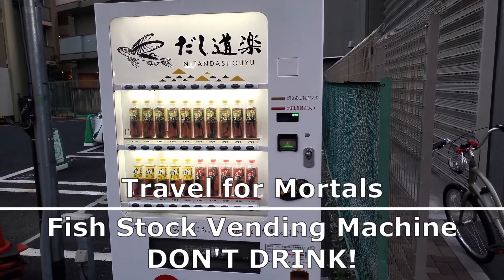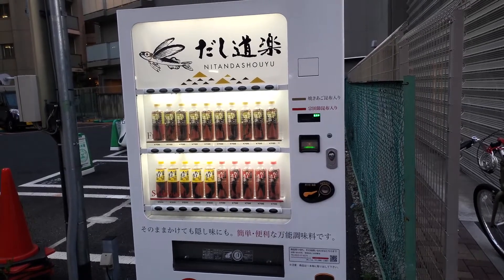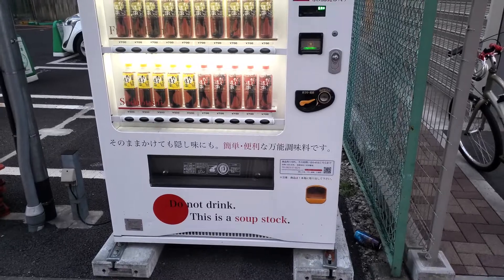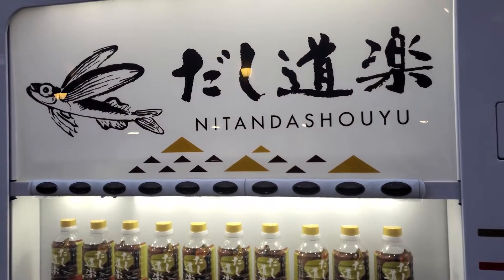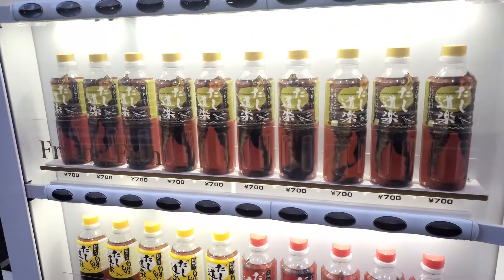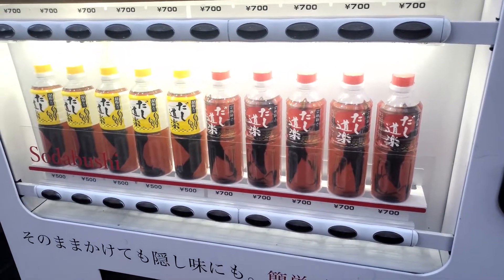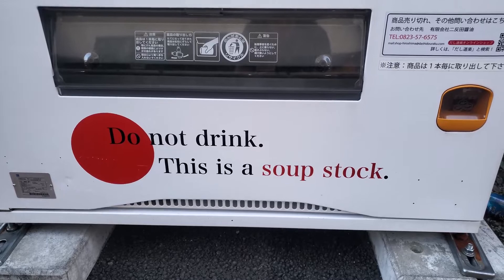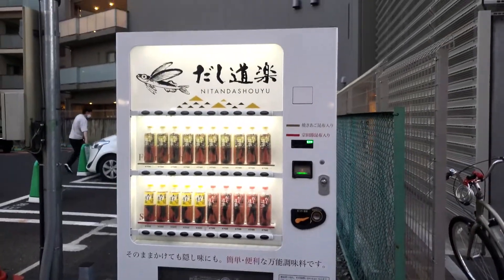Bizarre Japanese Vending Machine Alert: Fish Water Inside! 🐟🥤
Get ready to explore the quirky side of Japan's vending machines! In this eye-opening adventure, we stumbled upon a vending machine unlike any other - it's stocked with a surprising twist. Join us as we take you on a journey to uncover the mystery behind this unusual vending machine filled with actual fish water. From its unexpected location to the reactions of curious bystanders, this video offers a hilarious and jaw-dropping experience you won't want to miss. Watch till the end to see our daring taste test and find out whether we dared to take a sip! 🎉🐠🍹